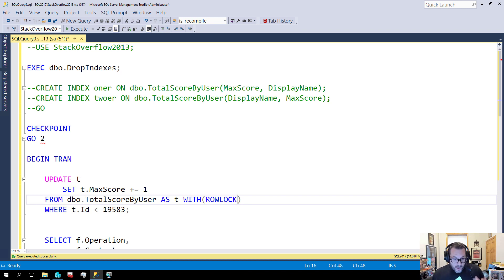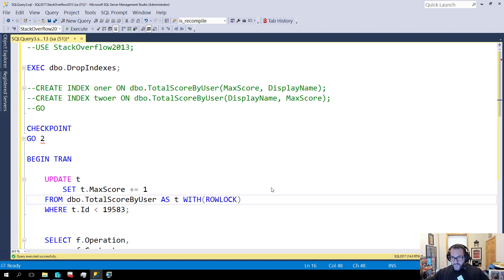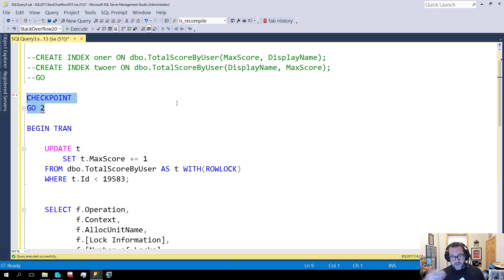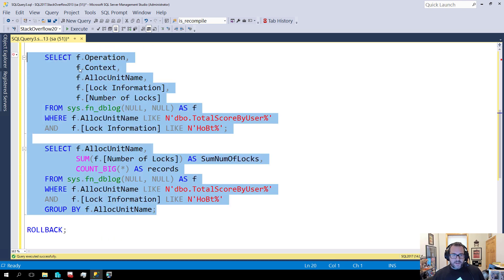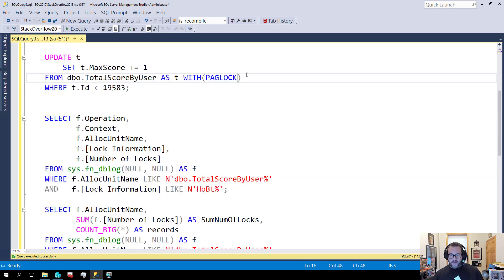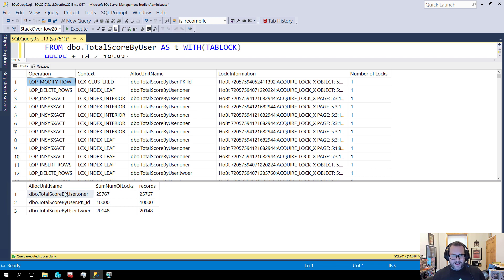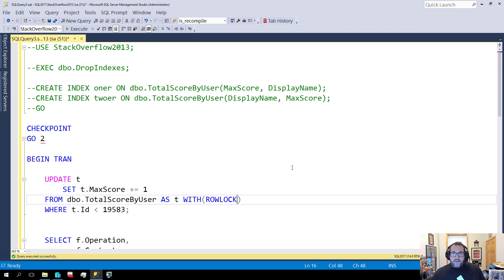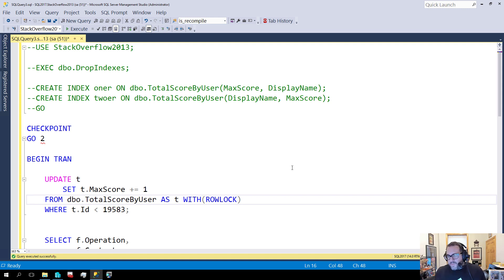20 SQL Server Performance Tasting Menu How Overindexing Can Hurt Transaction Logging